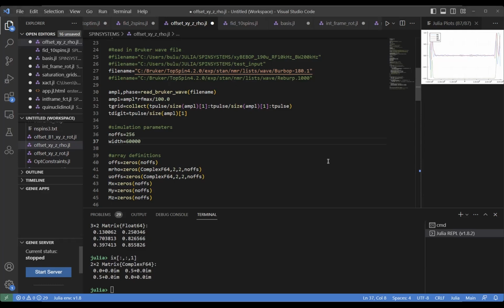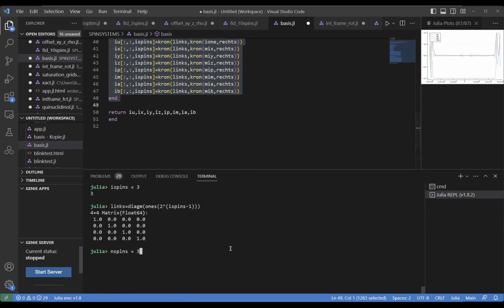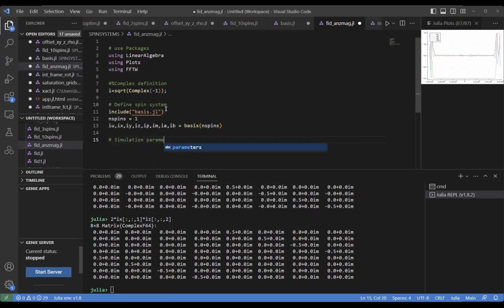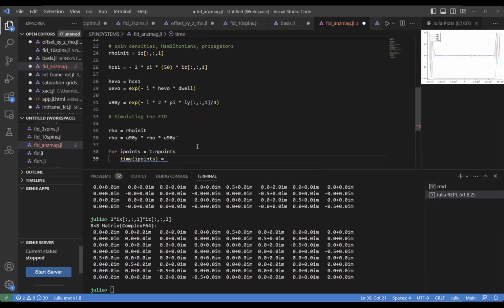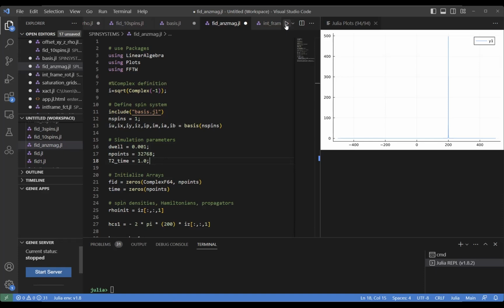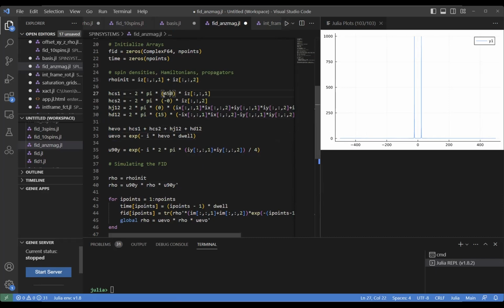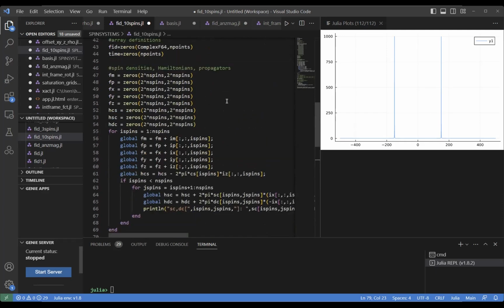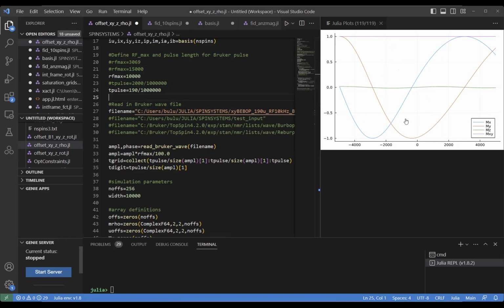Working with JULIA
Lecture 6 from Prof. Burkhard Luy's lecture series on Nuclear Magnetic Resonance Theory recorded at 2023 Pre-ISMAR workshop at the UQ Moreton Bay Research Station, South Stradbroke Island, Australia. Edited by G. Otting.

This lecture series can be viewed without advertisements and in higher resolution, with lecture notes and additional files made available, on the ANZMAG homepage